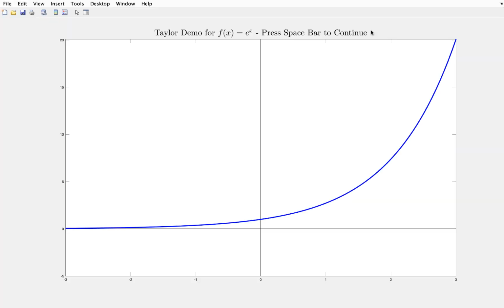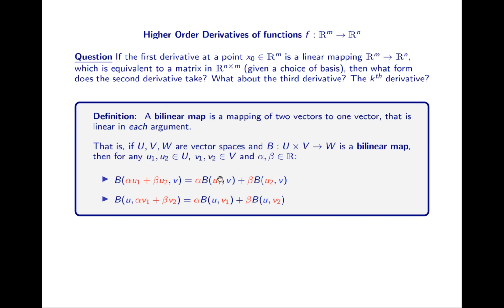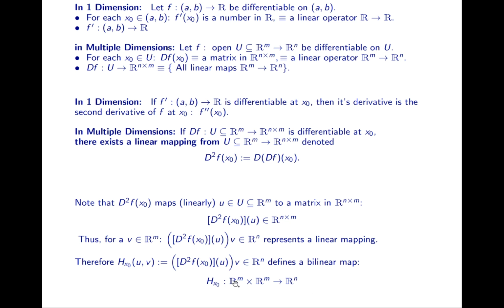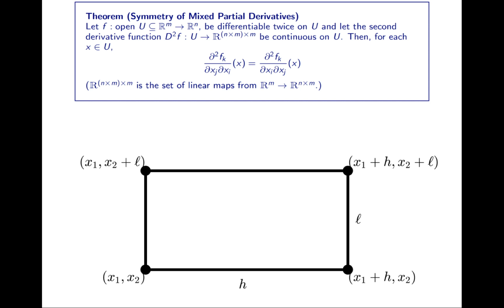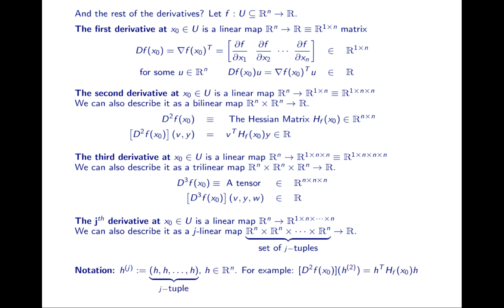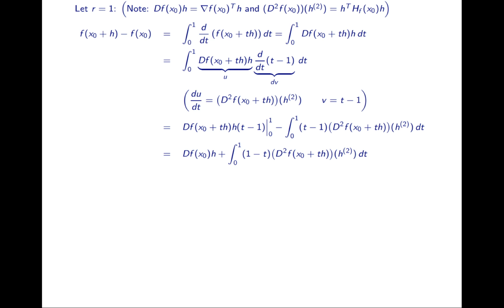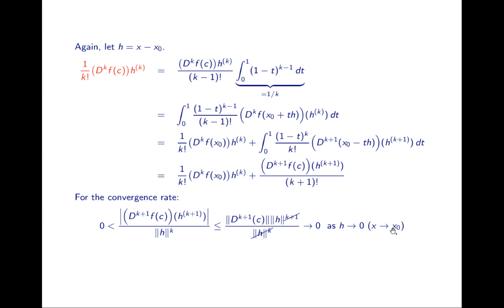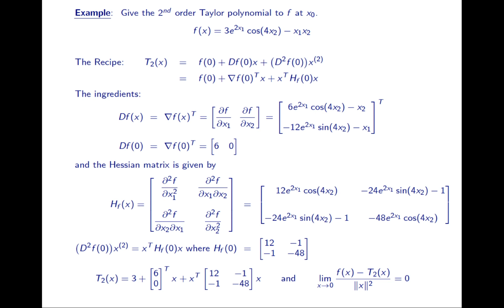Taylor's Theorem in Multiple Dimensions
What do higher order derivatives look like for functions that map vector spaces of multiple dimensions to other vector spaces of multiple dimensions? Well if the first derivative at a point is a linear operator, then the second derivative at a point is a bilinear operator, and the third a trilinear operator - and on and on. How can we assemble these derivatives into a Taylor polynomial approximation of a function, and how good of an approximation is it?